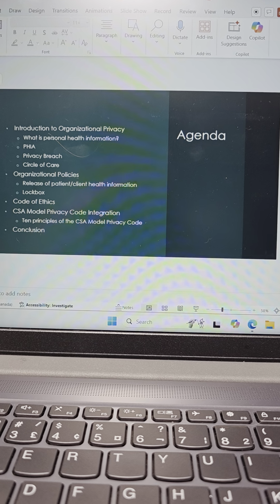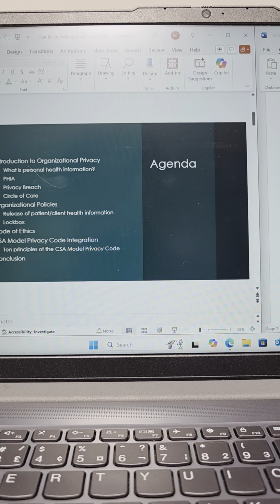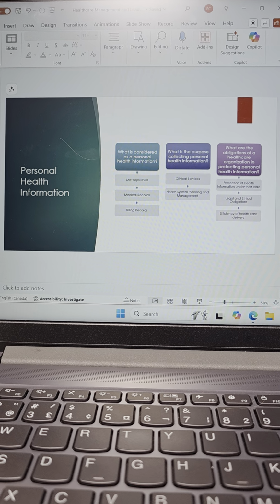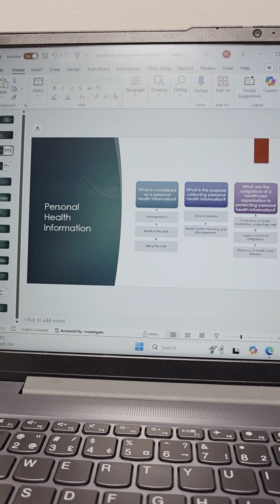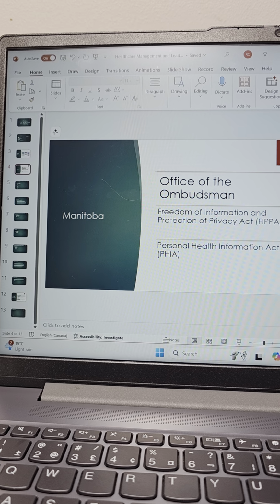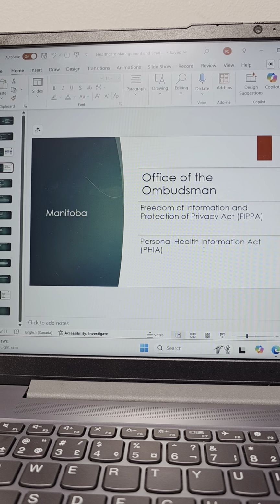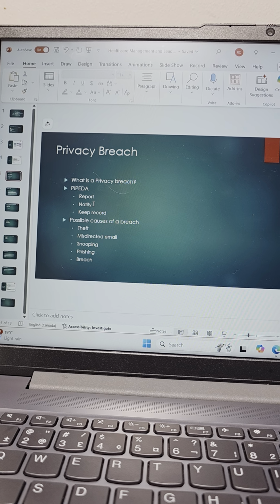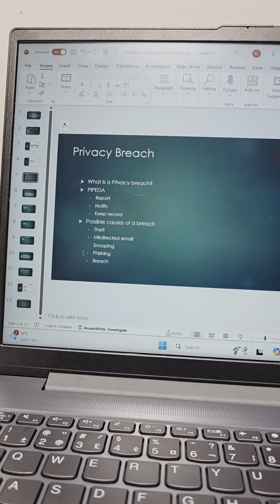414 Management of Health Information Services A